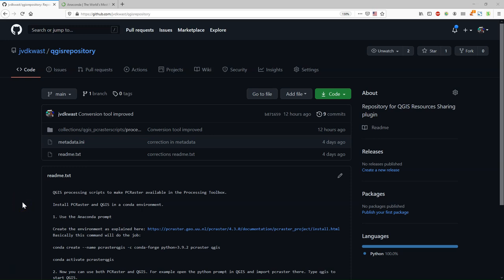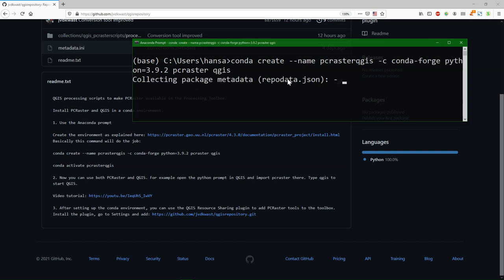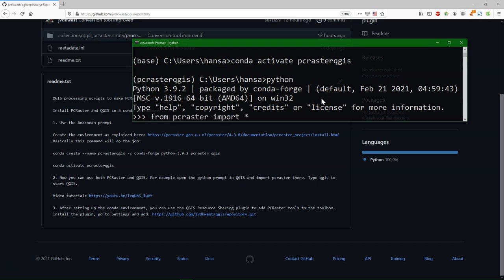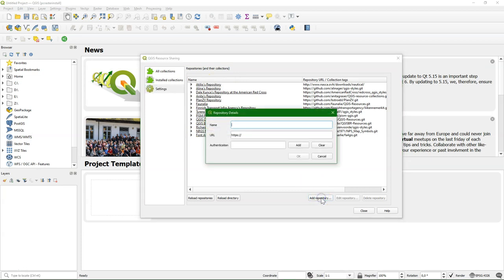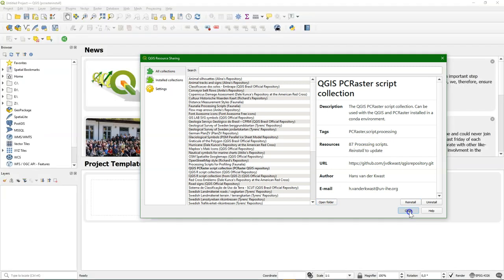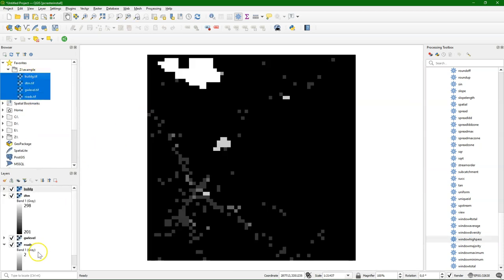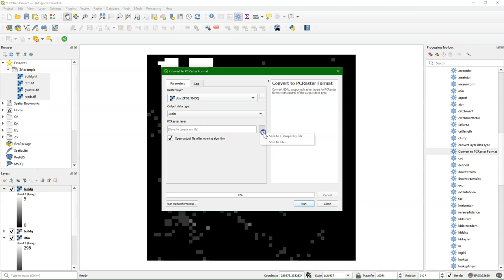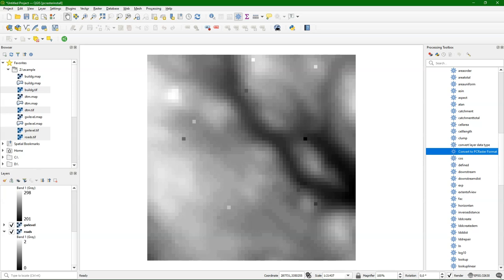Getting started with PCRaster tools in QGIS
This video shows how to get started with the PCRaster tools in QGIS. We'll first install Anaconda. Next we install PCRaster and QGIS in the same environment. The last step is to use the QGIS Resource Sharing plugin to add the PCRaster tools to the Processing Toolbox.

**PLEASE NOTE THAT YOU CAN NOW USE THE PCRASTER TOOLS PLUGIN INSTEAD OF THE SCRIPTS IN THE RESOURCE SHARING REPOSITORY!*

0:00 Install Anaconda
0:57 Set up environment
3:00 Install QGIS Resource Sharing plugin
5:04 Overview tools
6:04 Convert to PCRaster format